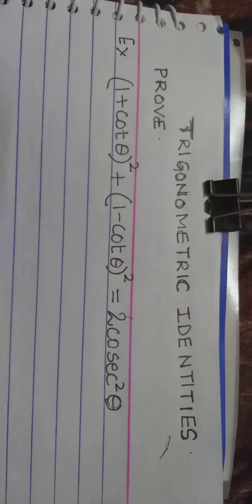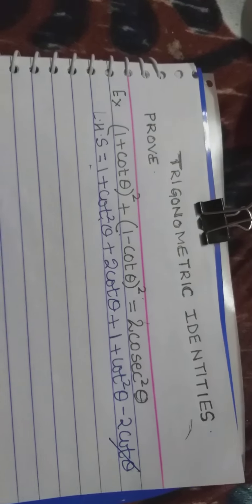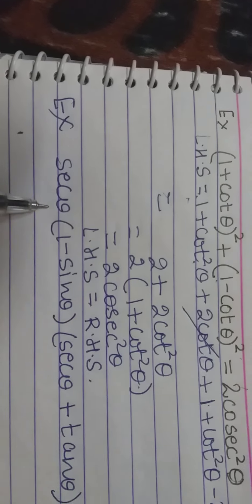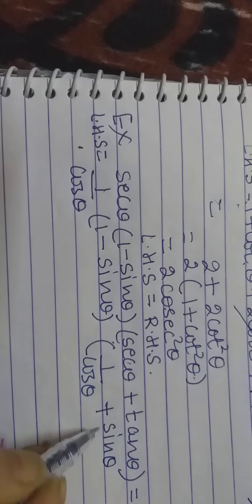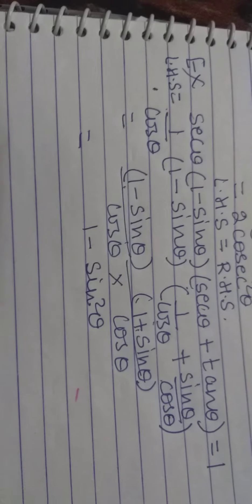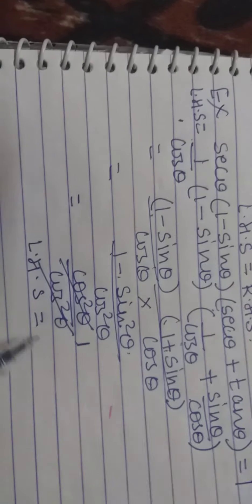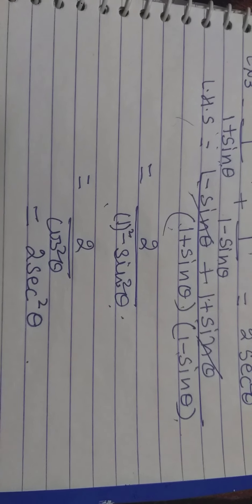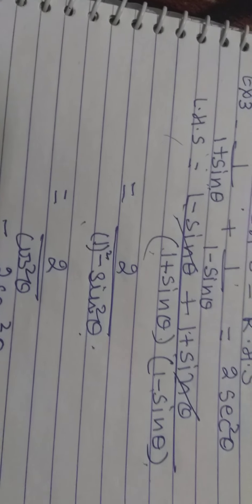TRIGONOMETRIC IDENTITES CBSE CLASS 10 (PART7)